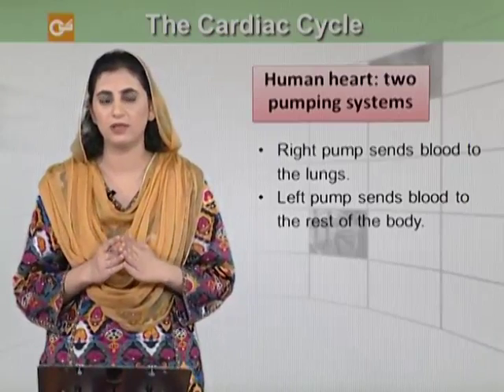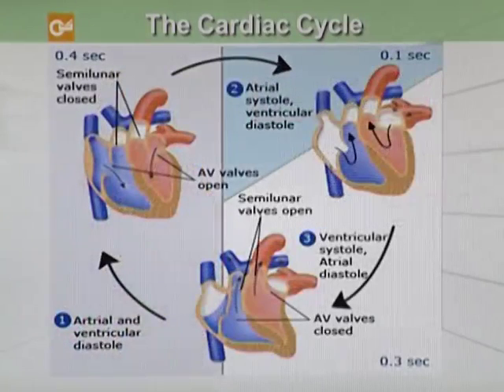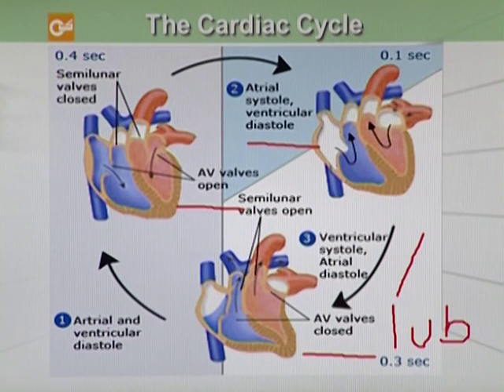FSc Biology Book1, CH 14, LEC 13: Cardiac Cycle